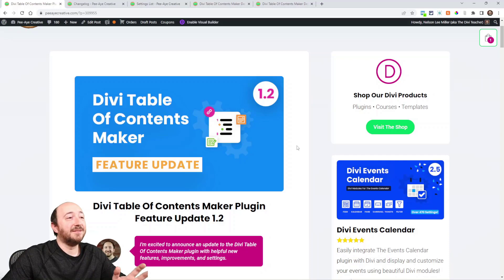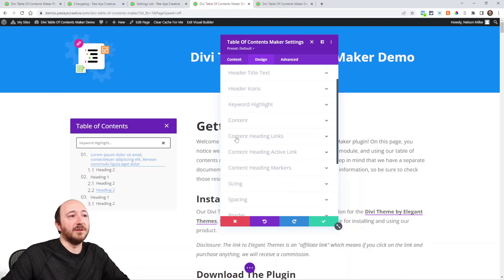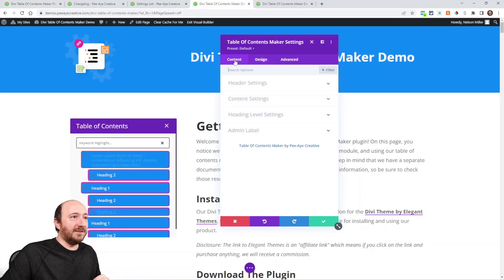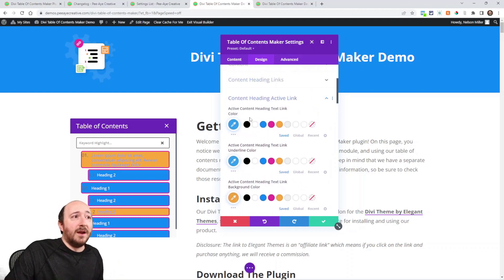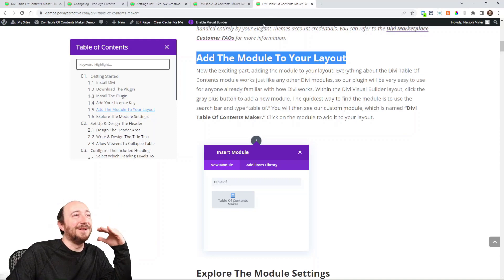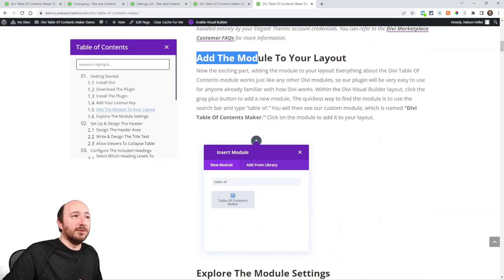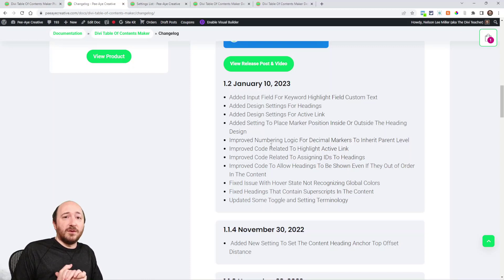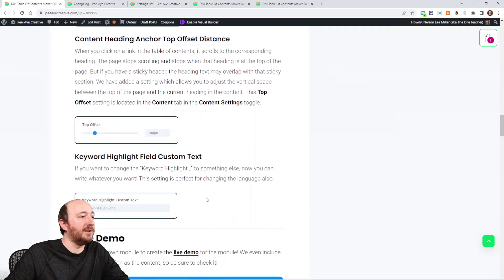Divi Table Of Contents Maker Plugin Feature Update 1.2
Like any of our plugins, we never stop improving them, and our new Divi Table Of Contents Maker module is no exception! Since our last version 1.1 update, we have added more helpful settings like a vertical top offset for the headings in the content when scrolling, design settings for the links, custom text for the keyword highlight field, and a lot of fixes and improvements along the way. Start improving your blog navigation, readability, and SEO with our plugin today! Be sure to watch the video to see all the features, and I hope you enjoy!